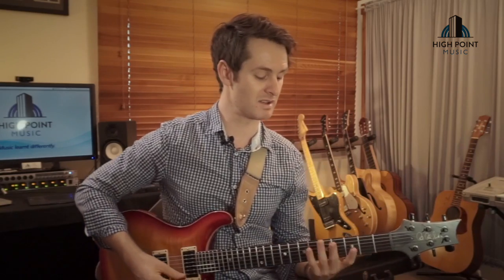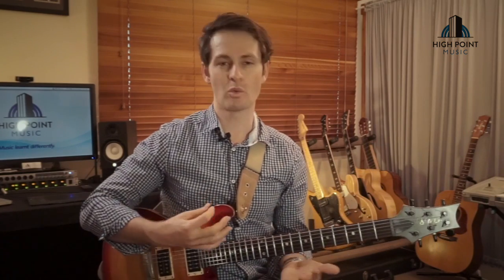Guitar Lesson: Top tips for warming up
Ryan Wyatt